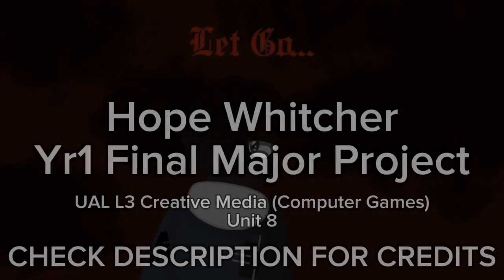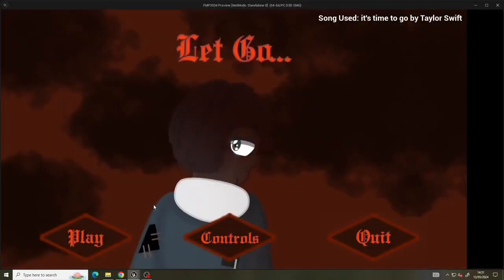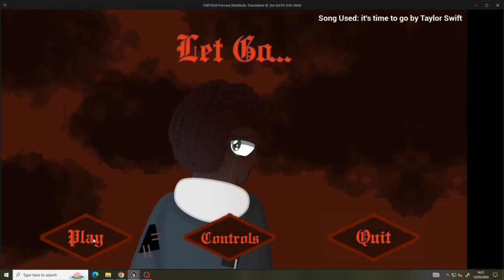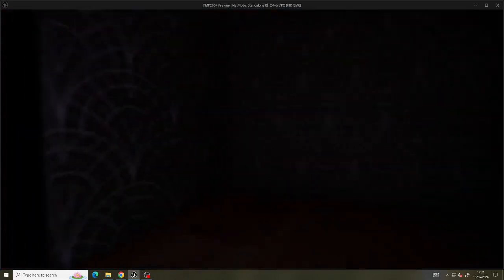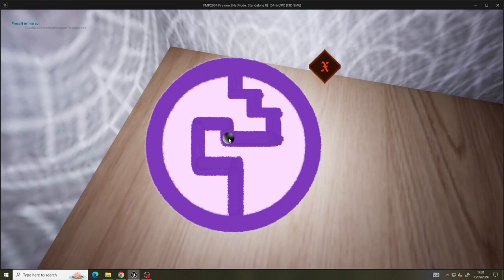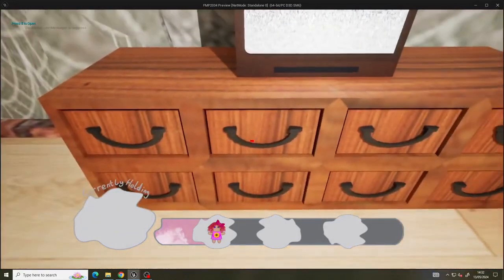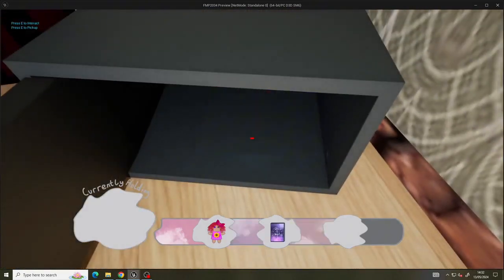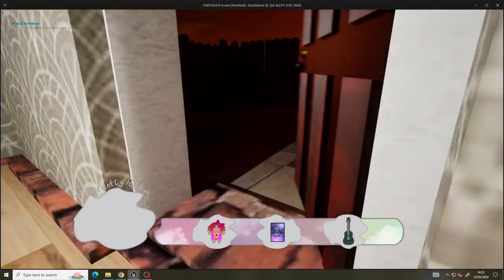Hope Whitcher Year 1 Final Major Project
FMP Year 1 - UAL Games Design - Hope Whitcher